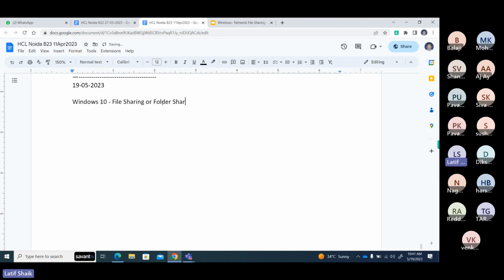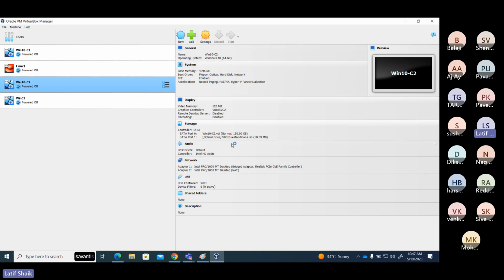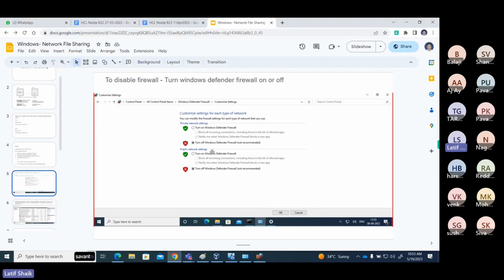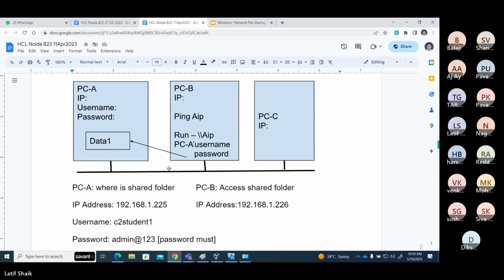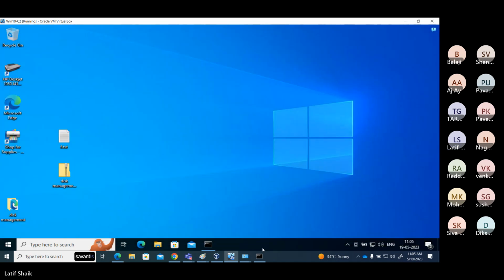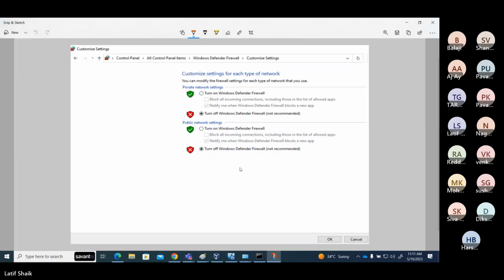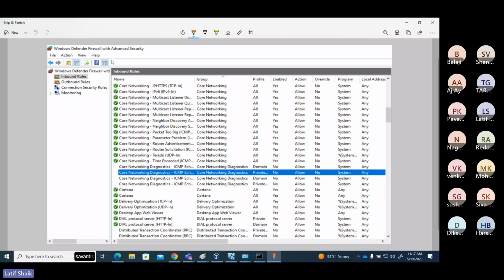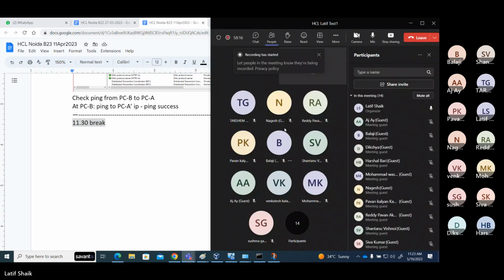(N23) Windows 10 part5 Ping Test -issue - Request Timed Out - Firewall Setting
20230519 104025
Windows 10 Share Folder - file sharing

PC-A: where is shared folder  PC-B: Access shared folder
IP Address: 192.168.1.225  IP Address:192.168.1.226
Username: c2student1
Password: admin@123 [password must]
Ping Test:
From PC-B to PC-A
At PC-B: cmd → ping pc-a’ ip
Ping 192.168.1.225   – request timed out (ping not success)

From PC-A to PC-B
At PC-A: cmd → ping pc-b’ip
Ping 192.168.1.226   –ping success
Ping from PC-A to PC- B is success, but from PC-B to PC-A is not success (Request timed out)

At PC-A – Disable Firewall or Allow Ping Request (ECHO Request ICMP -IPv4)

At PC-B: ping to PC-A’ ip - ping success

But turn off firewall not recommended - so turn on

To allow ping request in firewall - Advanced Setting - Inbound Rules - search core networking diagnostics - icmp echo request(ICMPv4-in) -[profile-private] right click - enable rule

Check ping from PC-B to PC-A